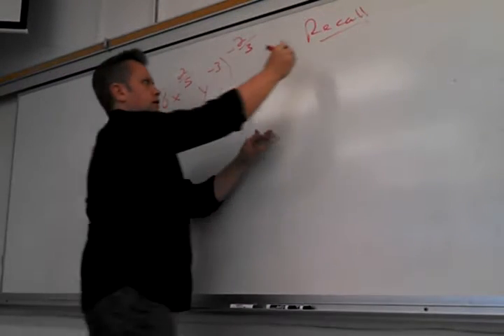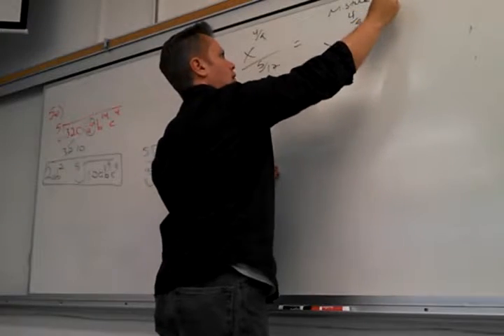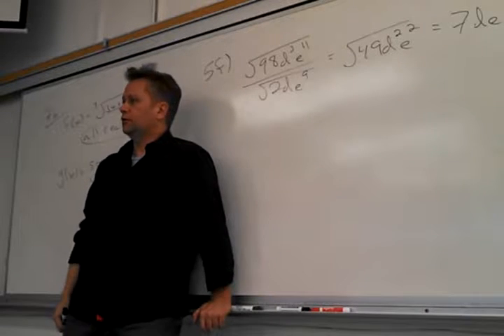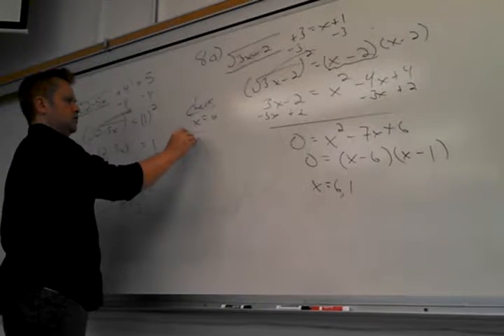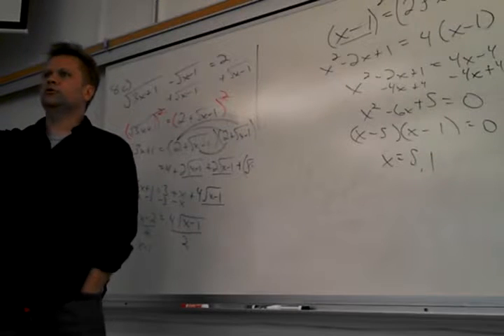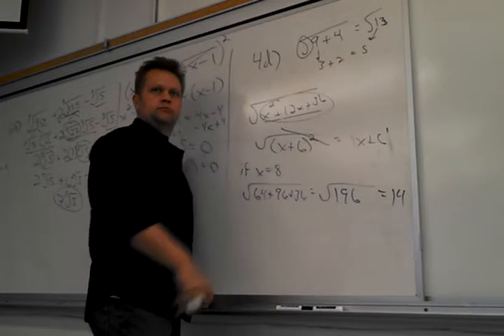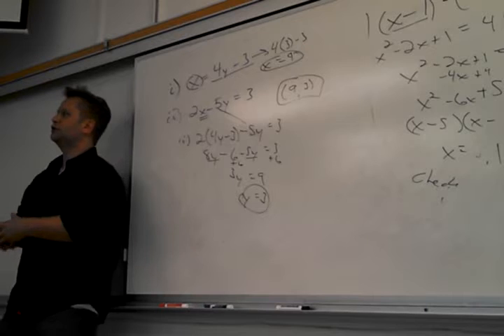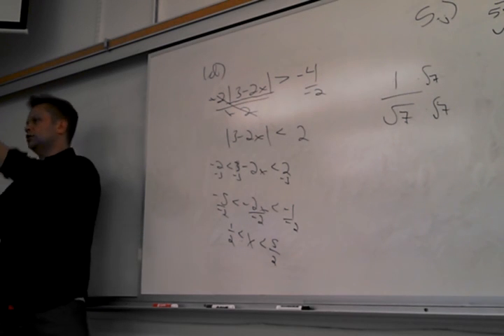Math 103, April 7 Lecture